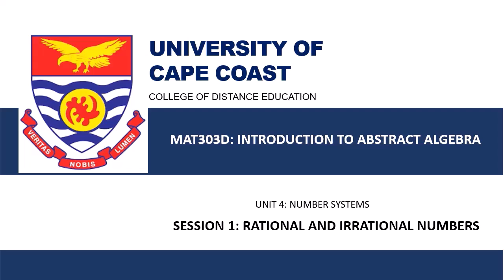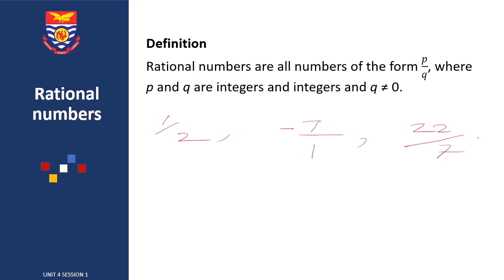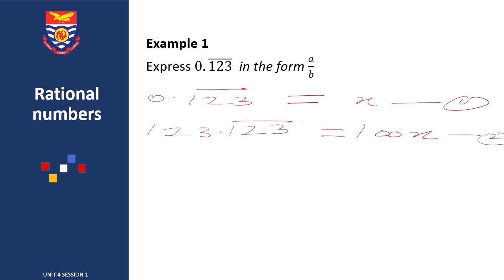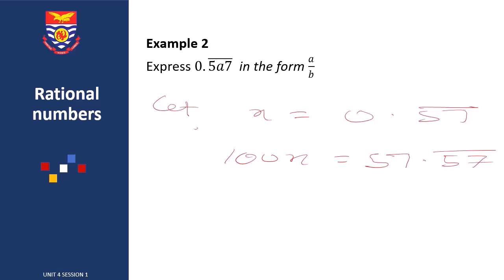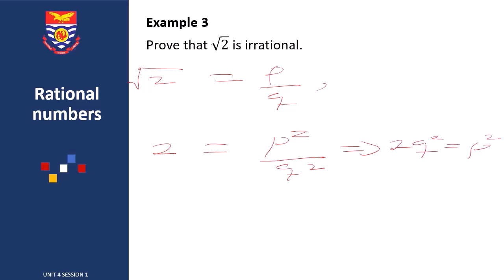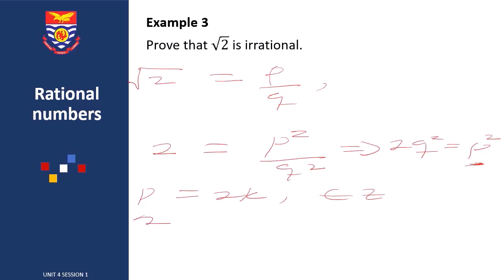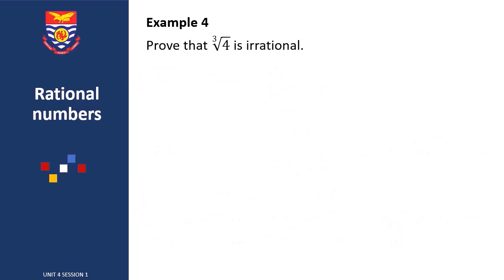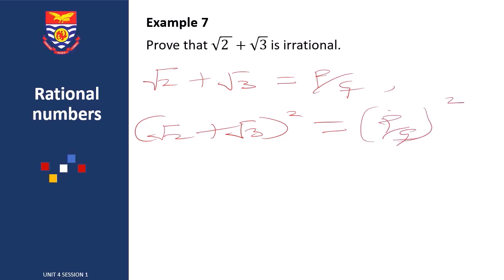Introduction to Abstarct Algebra Unit 4 Session 1